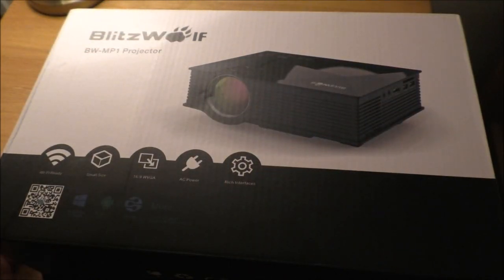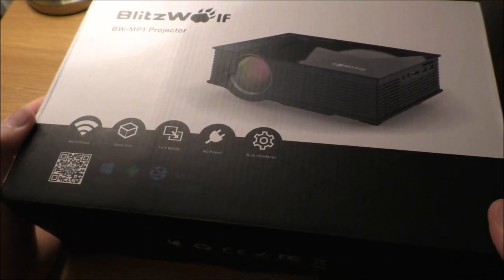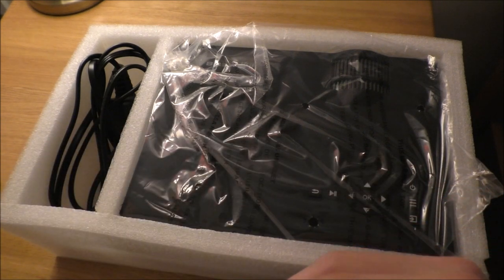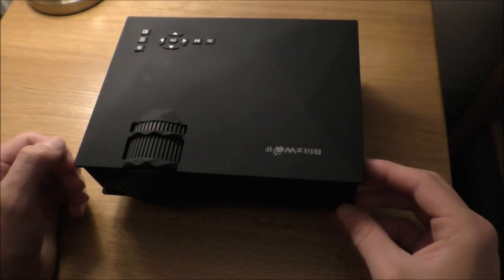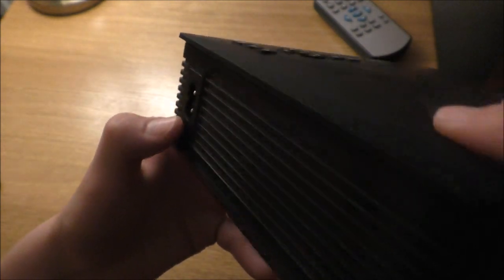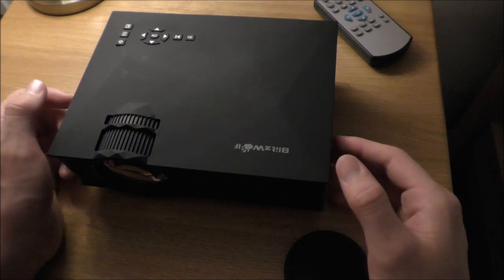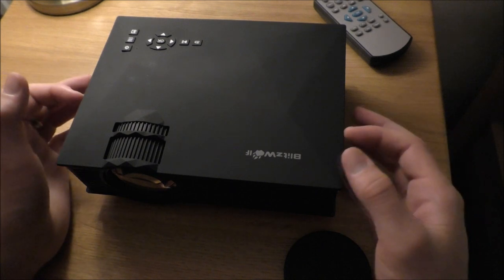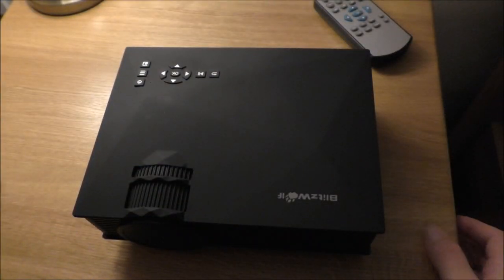ASMR | Tech Unboxing/Review | Blitzwolf Mini Projector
Hey Guys,

Welcome to another tech review and unboxing of the mini projector from Blitzwolf. I hope you enjoy the various sounds and commentary :D

Please download and enjoy; this app was built for you!